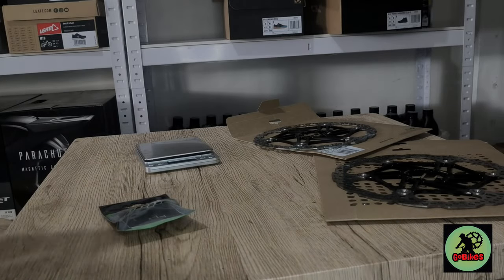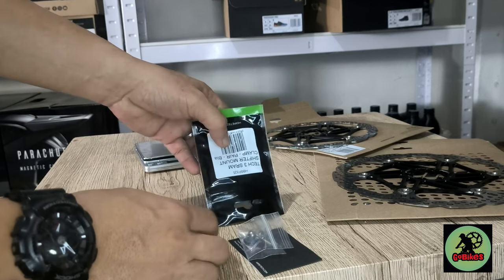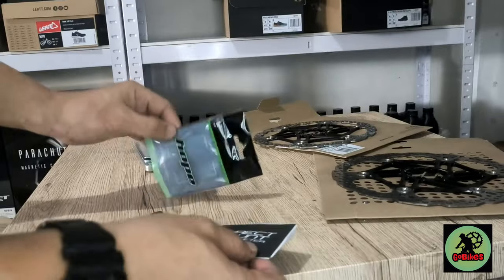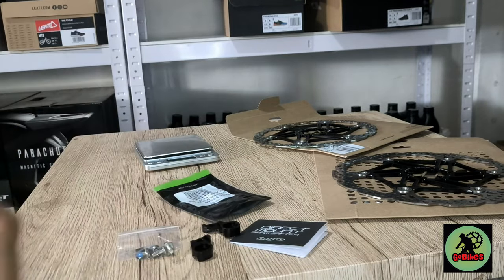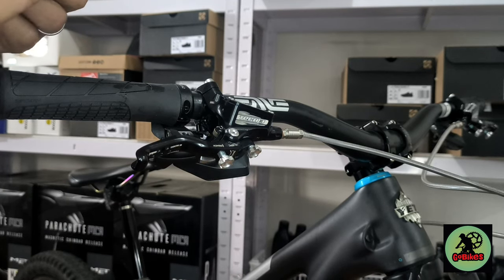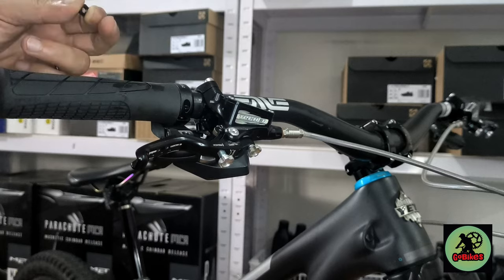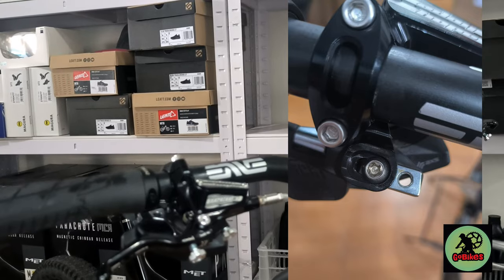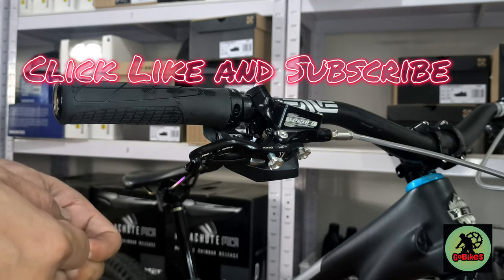Hope Direct Shifter Mounts installation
In this video we will show you Hope's SRAM Direct Shifter  mounts for their Tech3 Lever.